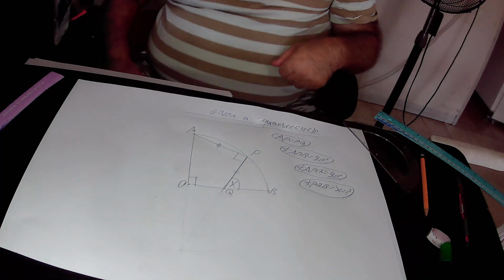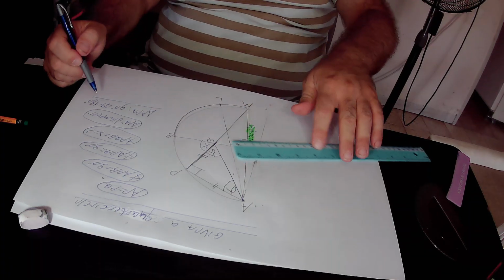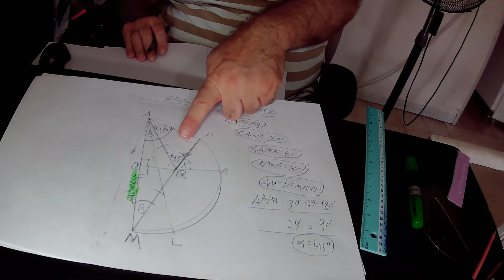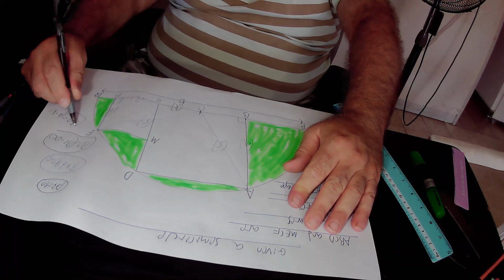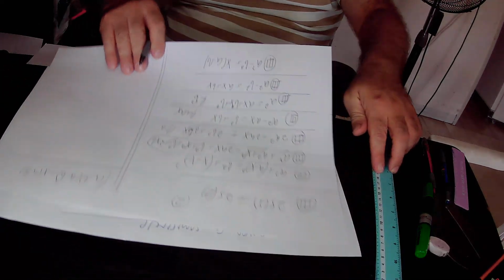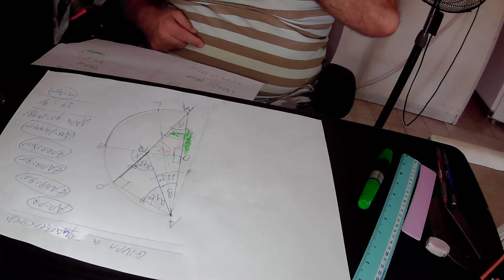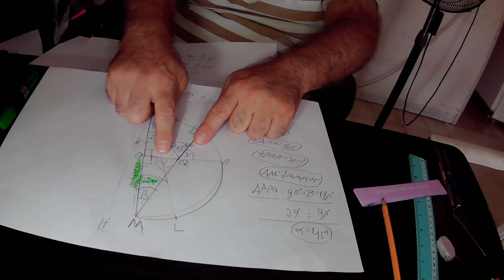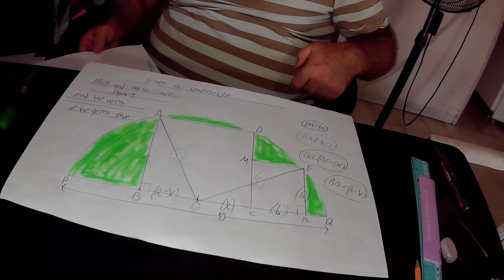TWO OLYMPIAD QUESTIONS